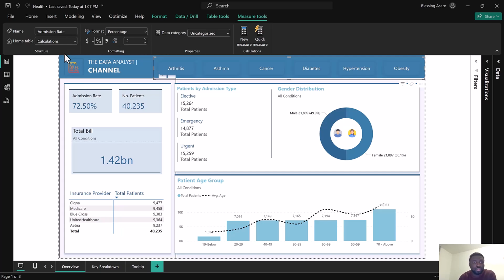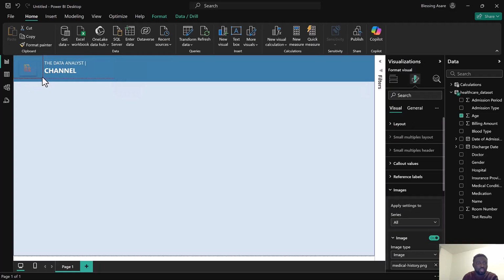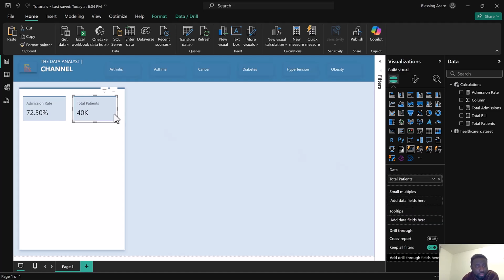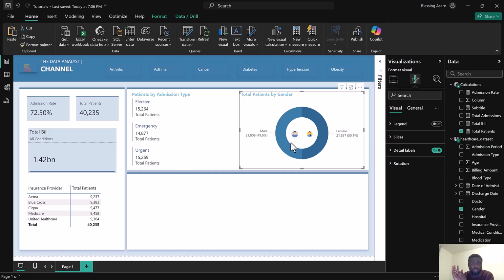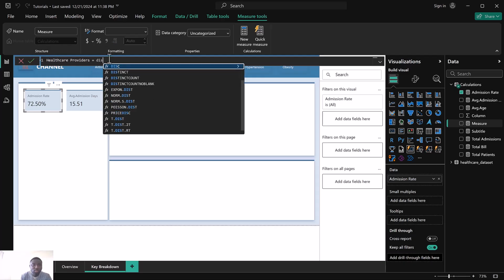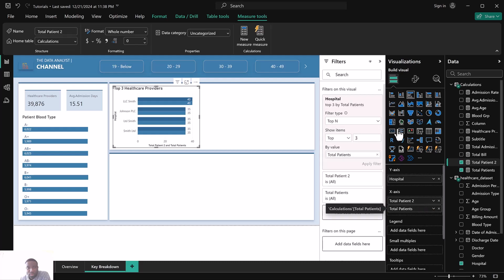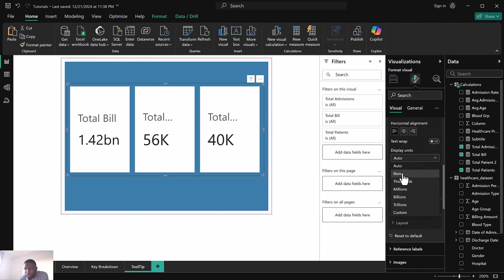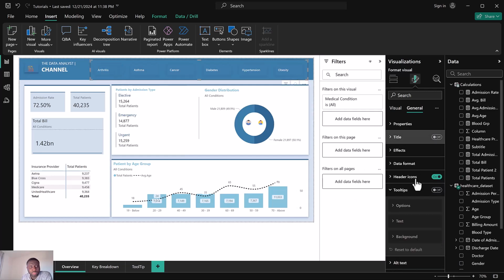Power BI End to End Dashboard Project Tutorial for Beginners to Advanced | Part 1